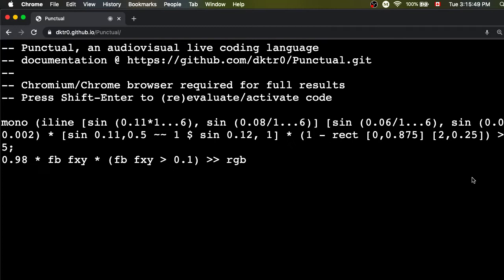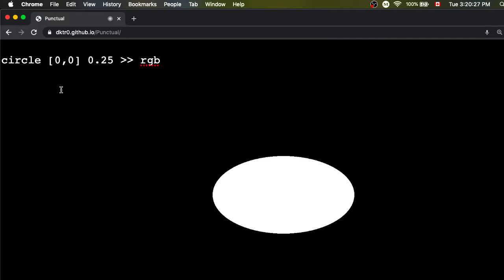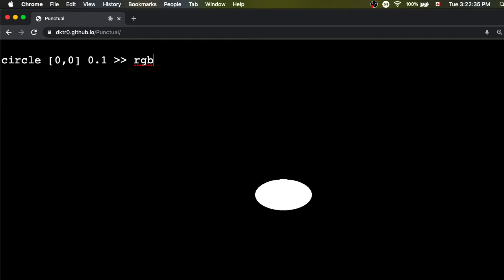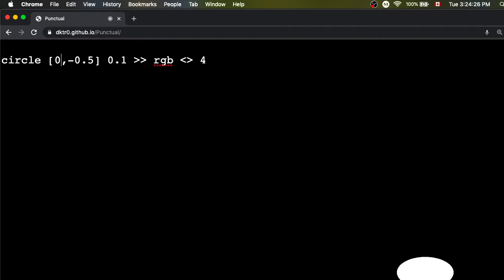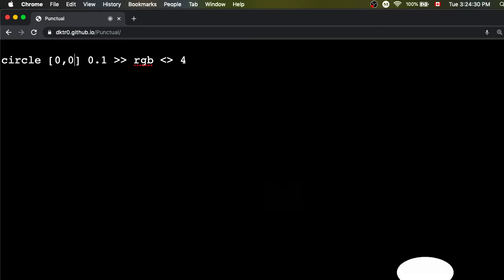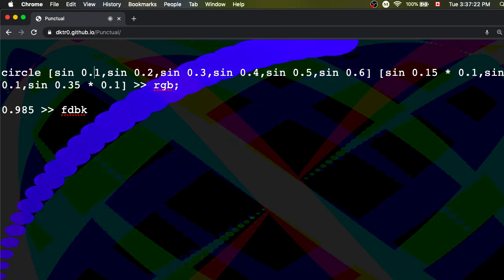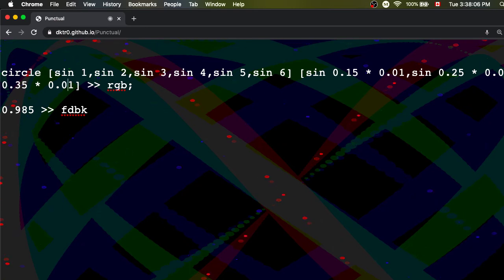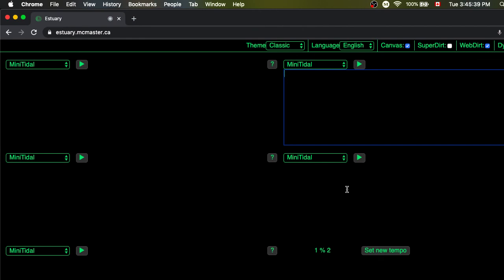MMEDIA 1A03 Video Lecture 19A: Introducing Punctual